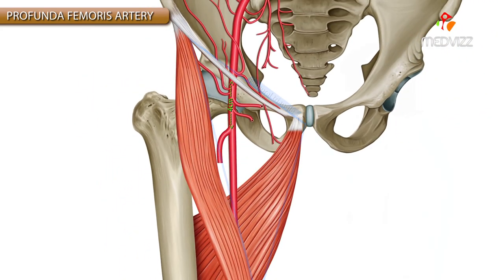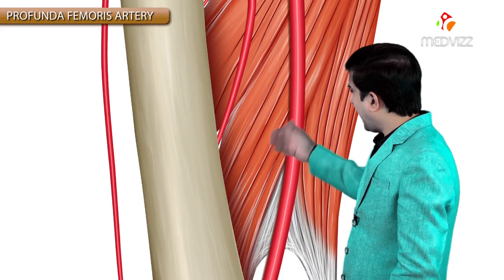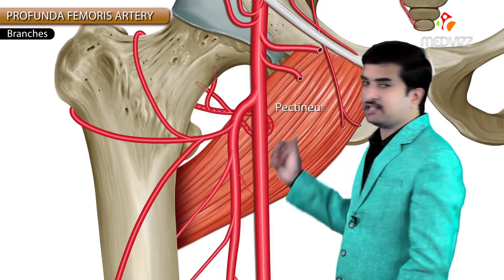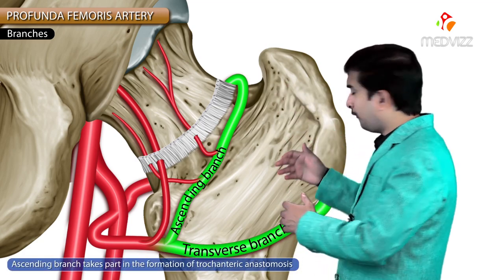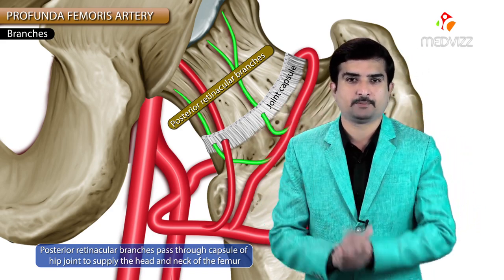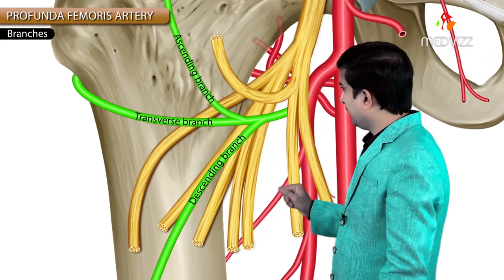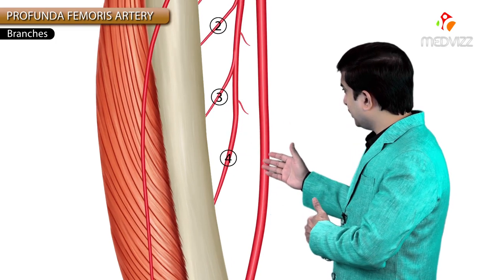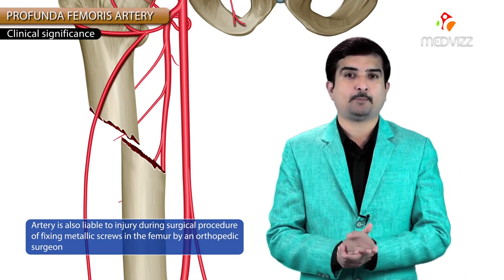Profunda femoris Artery or Deep femoral artery or The Deep artery of the thigh - Animation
The Deep artery of the thigh , ( Profunda femoris artery or Deep femoral artery) - Animation

The deep artery of the thigh branches off the femoral artery soon after its origin. It travels down the thigh closer to the femur than the femoral artery, running between the pectineus and the adductor longus, and running on the posterior side of adductor longus. The deep femoral artery does not leave the thigh.

Branches
The deep artery of the thigh gives off the following branches:
Lateral circumflex femoral artery
Medial circumflex femoral artery
3 Perforating arteries - perforate the adductor magnus muscle to the posterior and medial compartments of the thigh to connect with the branches of the popliteal artery behind the knee.